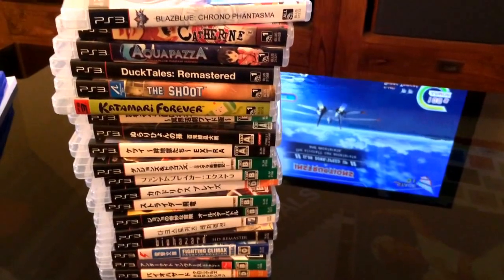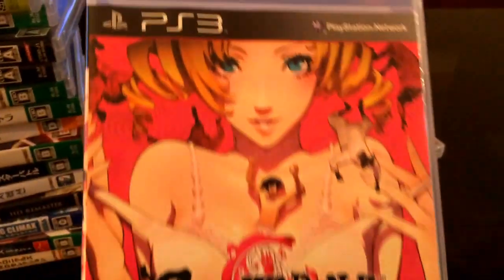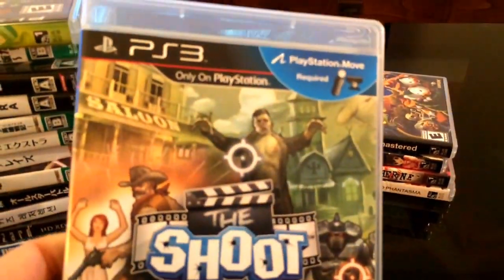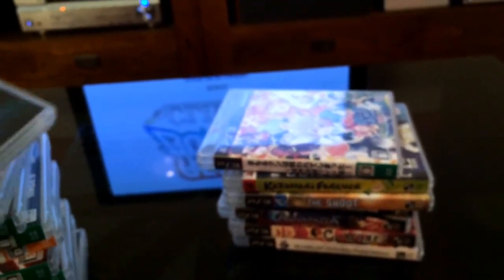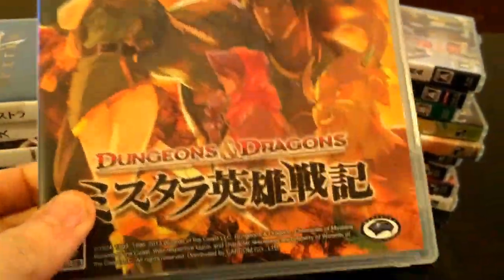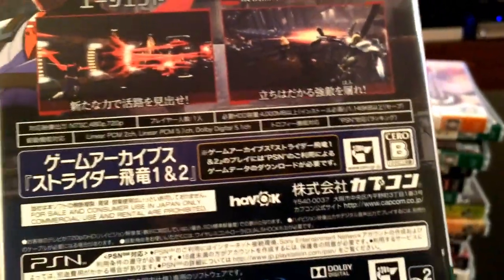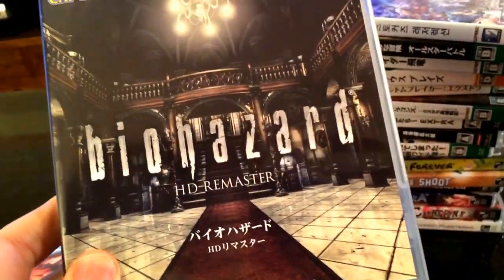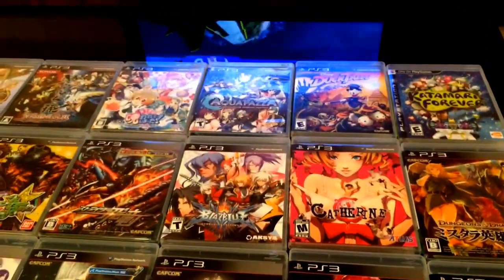PS3 Import Game Collection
Quick run through of my PS3 import titles...